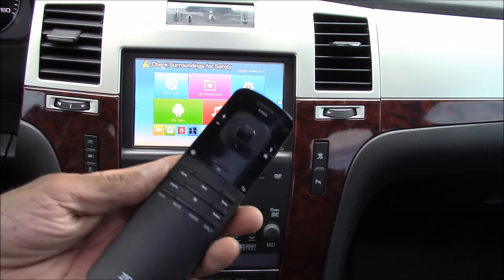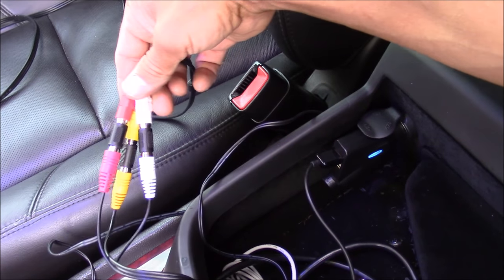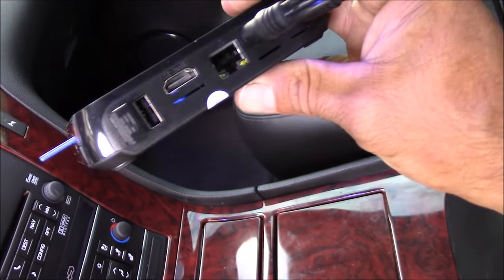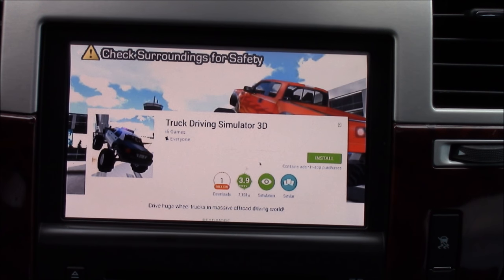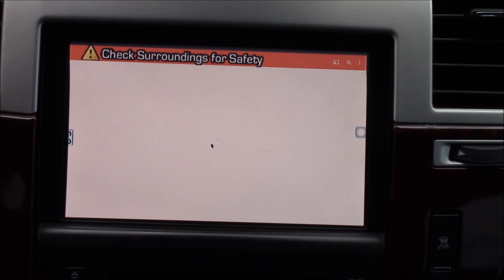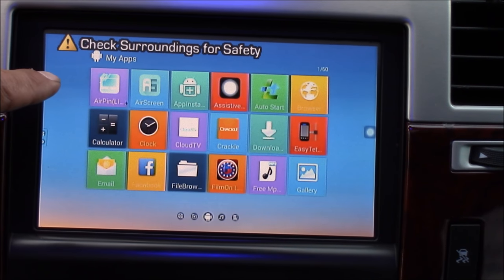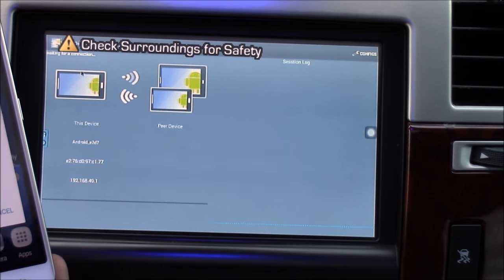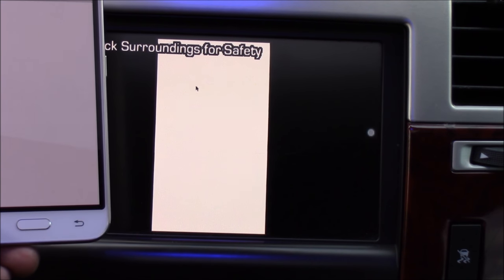Android TV in my car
Installed android tv box in my car has a lot of cool features. Turns your car stereo screen into an android device. M8S KODI Fully Loaded Android 4.4 TV BOX WiFi Airplay Sports Media Player XBMC cost $40 bucks well worth it. To hookup the Android TV box I have a device called Lockpick hooked up to radio that unlocks and adds a lot of features here is a
Description:
This TV box will turn your ordinary TV into a fully featured device, working nearly like your Smart Phone. You can enjoy watching videos, online TV programs, playing games, surfing the internet, Accessing Facebook, Twitters, Emails, etc.
◆ Straight forward set up within about 5 minutes.

◆ Even my 50 year old mom was able to use it.

◆ Amlogic S812 Chip (The highest Chip from Amlogic), Quad Core Cortex A9 2.0GHz

◆ OS: Android 4.4 KitKat

◆ DDR3 2GB RAM ,8GB ROM

◆ Support 2.4G/5G Dual Wifi

◆ Support Bluetooth 4.0

◆ Support 4Kx2K Ultra HD

◆ Support H. 265 HEVC

 Hardware Specifications:

CPU: Amlogic S812 Quad core Cortex A9r4 2.0 GHz.

GPU: Octa-core Mali-450MP GPU @ 600MHz.

RAM: 2GB DDR3; ROM: 8GB EMMC.

OSD type of languages: English/French/German/Spanish/Italian/ etc multilateral languages.

Power Indicator (LED): Power ON :blue.

WiFi: Support 802.11 a/b/g/n Dual Band Wi-Fi(2.4GHz/5GHz).

LAN: Ethernet:10/100M, standard RJ-45.

Supports 3D (Hardward 3D graphics acceleration), Bluetooth 4.0, 3G.

Supports AV&YUV.

Supports XBMC, DLNA, Miracast, Airplay and Remote Control.

Supports mouse and keyboard via USB; Support 2.4GHz wireless mouse and keyboard via 2.4GHz USB dongle.

High Definition video: SD/HD max.1920x1080 pixel.

HDMI: HDMI 1.4b up to UHD 4K* 2K.

USB host: 2 High speed USB 2.0 ports (supports USB DISK and USB HDD).

HDD file system: FAT16/FAT32/NTFS.

Card Reader Slot: Supports SD/SDHC/MMC cards.

Software Specifications:

Network Function: Skype chatting, Picasa,Youtube, Flicker, Facebook, Online movies, etc.

Other feature: Free Internet searching, thousands of android applications, all kinds of games, etc.

Media Formats:

Supports Decoder format: HD MPEG1 / 2 / 4, H.264, H.265, HD AVC / VC-1,RM / RMVB, Xvid / DivX3 / 4 / 5 / 6, RealVideo 8 / 9 / 10.

Support Media format: Avi / Rm / Rmvb / Ts / Vob / Mkv / Mov / ISO / wmv / asf / flv /dat/ mpg / mpeg.

Supports Music format: MP3 / WMA / AAC / WAV / OGG / AC3 / DDP / TrueHD / DTS / DTS / HD / FLAC / APE.

DOLBY TrueHD and DTS HD: DOLBY TrueHD and DTS HD Bypass through HDMI.

Supports Photo format: HD JPEG / BMP / GIF / PNG / TIFF.

Support Subtitle: SRT/SMI/SUB/SSA/IDX+USB

Details:

Model Name: M8S

Interface: 2 * USB 2.0 ports; 1 * HDMI port; 1 * RJ45 port; 1 * AV port; 1 * Optical; 1 * Card Slot; 1 * DC in

Color: Black

Main item size: 12.7 * 12.7 * 3.0cm / 5.0 * 5.0 * 1.18in

Main item weight: 214g / 7.56oz

Package size: 24.0 * 15.0 * 6.0cm / 9.45 * 5.91 * 2.16in

  What in the Box

1 x M8S Android TV BOX

1 x HDMI Cable

1 x remote control (battery is not included)